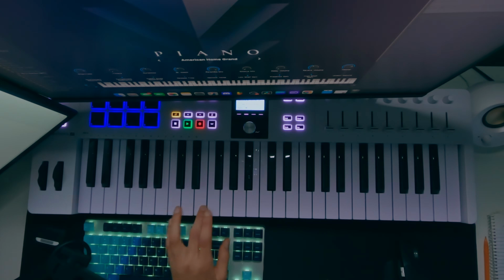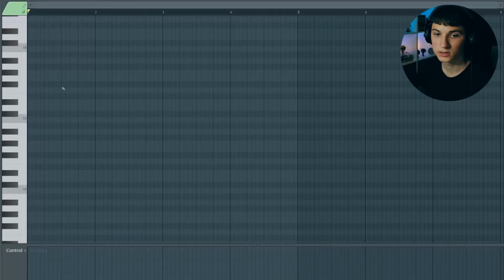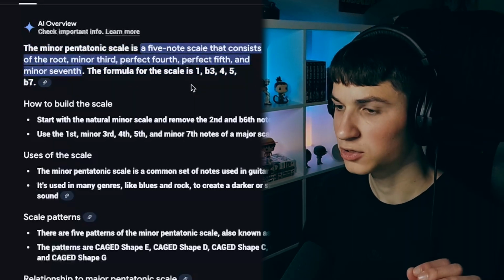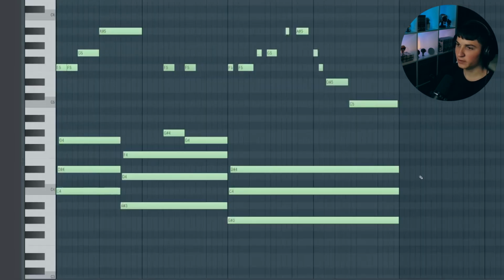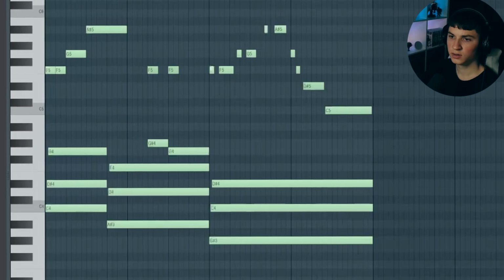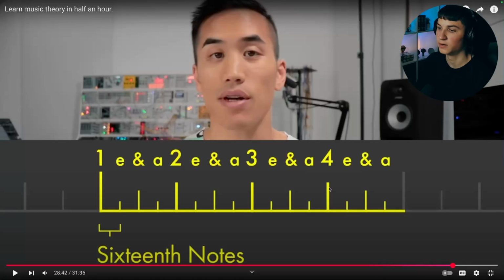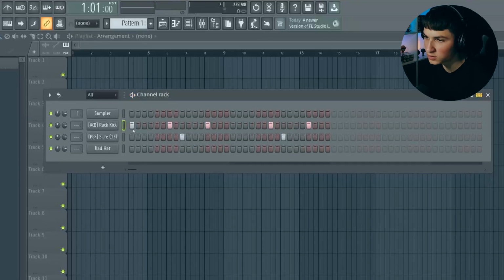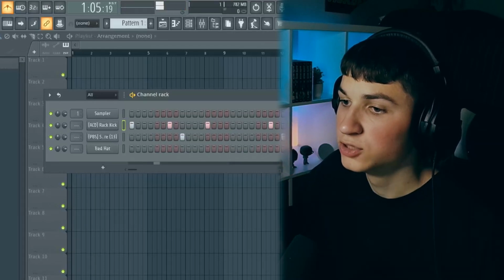I Finally Learned the SECRETS for STRONGER Melodies & Rhythm!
In this video I learn the music theory behind creating BETTER Melodies and Rhythm in my beats!

This video is episode 4 of my learning music theory series! I'm using this series to document the ups and downs and everything in between of my journey trying to learn music theory for producing.
CHAPTERS:
0:00  - intro
0:25 - plan
0:35 - review
1:26 - melodies
7:23 - rhythm
13:00 - outro